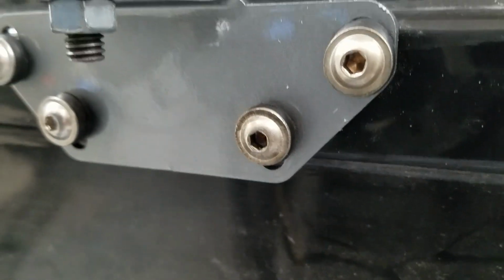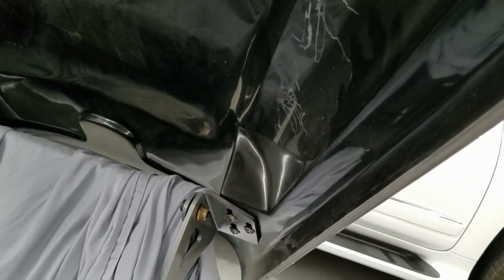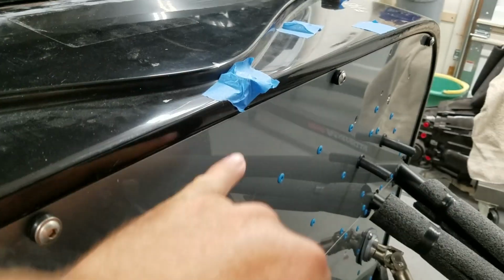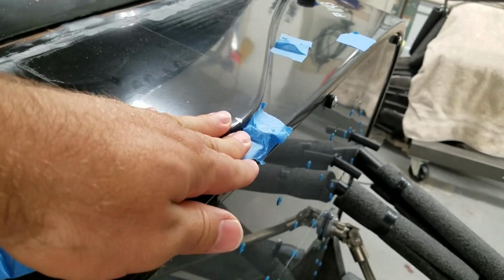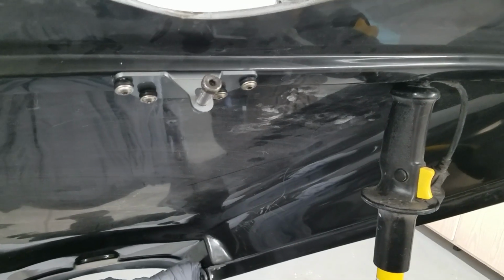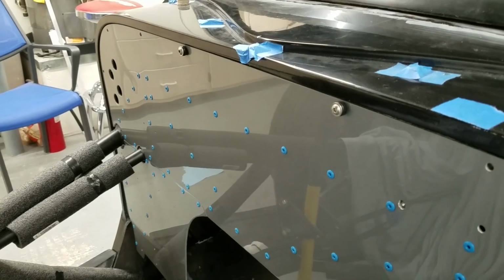Factory Five 33 Hot Rod V2 - Hood Latch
Street Rod Jim installs the hood latch and trunk prop rod on his Factory Five 33 Hot Rod V2.